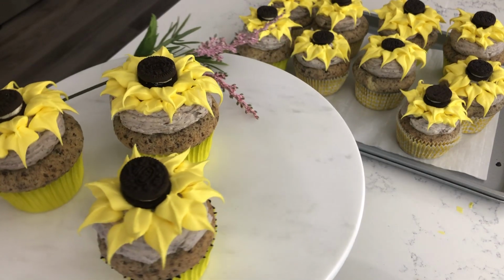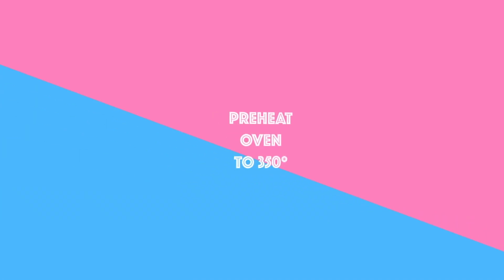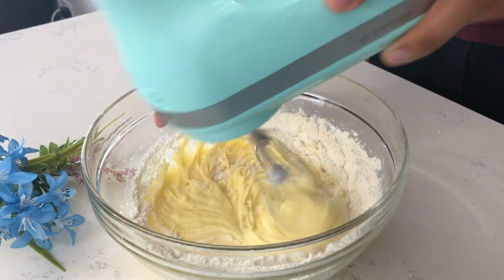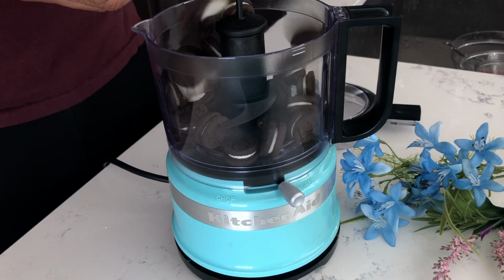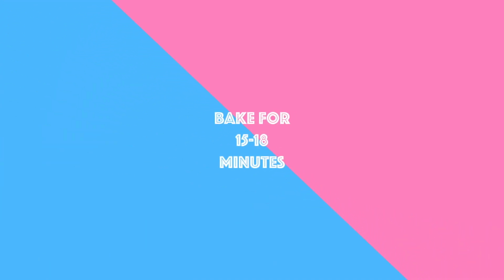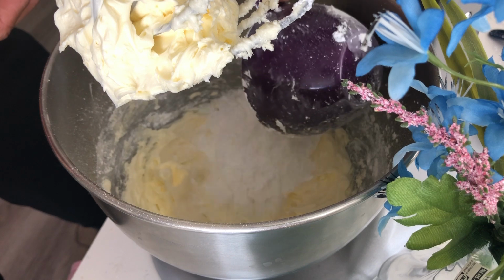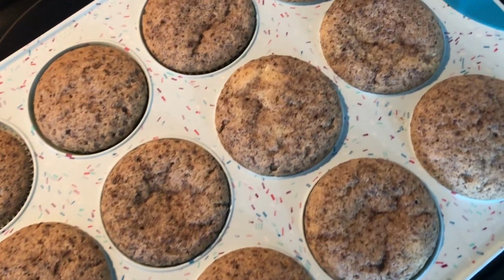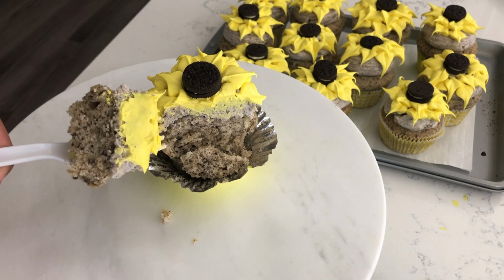Sunflower Cookies n Cream Cupcakes - Easy Mother’s Day Cupcake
These Sunflower Cupcakes are PERFECT for the Summer :)

Ingredients for cookies n cream cupcakes
-1–1/2 cup cake flour
-1 cup sugar —
-1/2 cup milk
-2 eggs
-1-1/2 teaspoons baking powder
-1/2 teaspoon salt
-1 stick butter softened
-Chocolate sandwich cookies
For the Frosting
-Yellow Food Coloring
-Powdered Sugar
-Butter
-Vanilla
-Milk

Thank you Youtube Audio for the music
🎶Lightning Bugs by Geographer

All Items are Purchased by Me. This video is NOT sponsored.